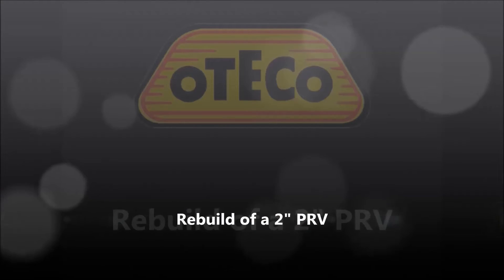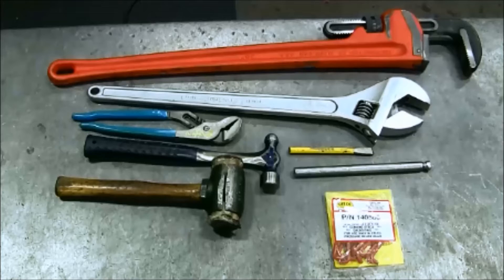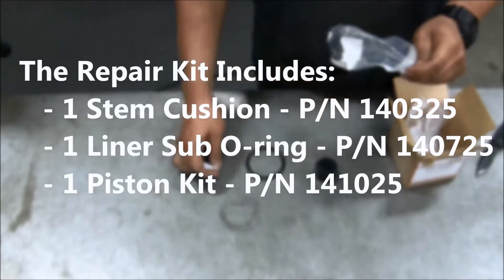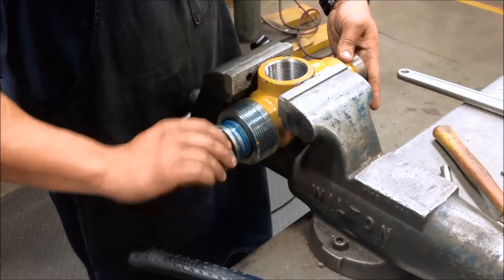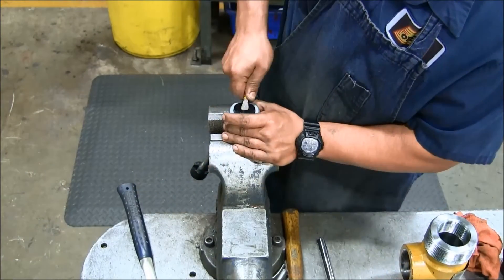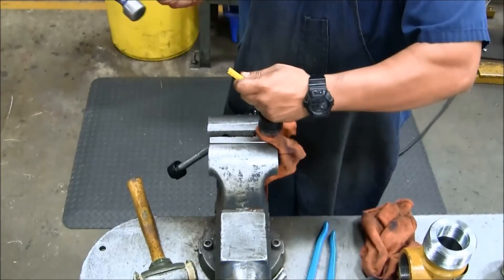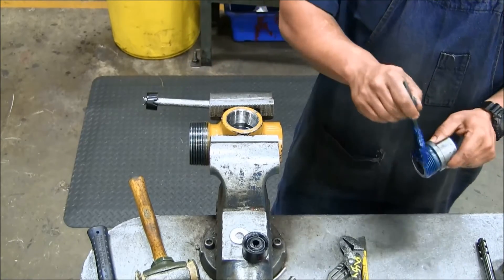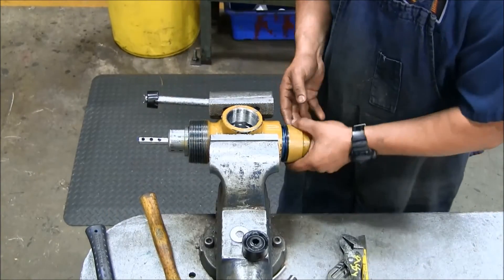OTECO 2" Pressure Relief Valve (PRV) Rebuild Video (updated)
In this video, we show the steps and parts needed to rebuild an OTECO Model 21050 PRV.  The same general procedures can also be used for OTECO Model 20513 and Model 21027 PRV's.

For this rebuild, we use an OTECO PRV Minor Repair Kit (P/N 140250).  A Major Repair Kit (P/N 140251) is also available and contains a replacement stem and bonnet in addition to the parts included in the Minor Repair Kit.